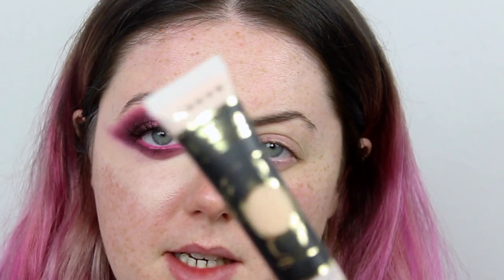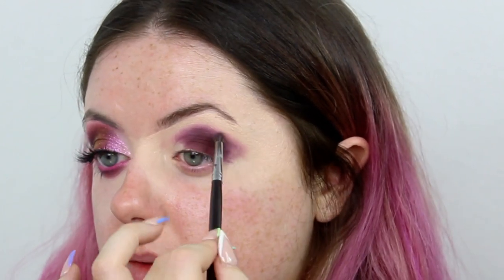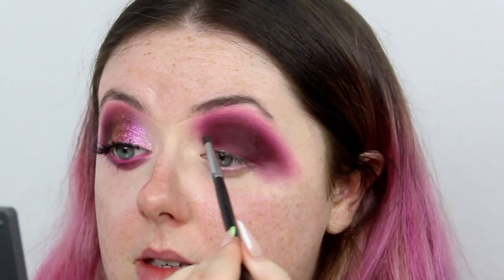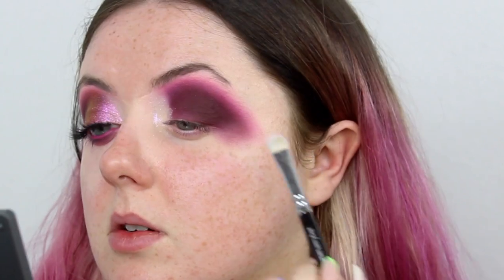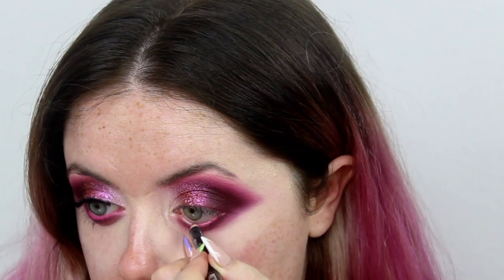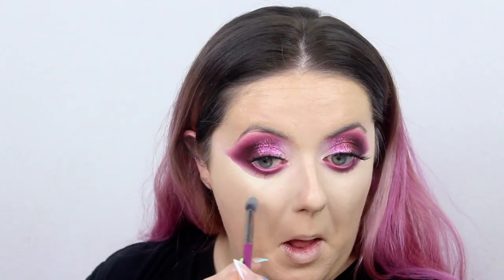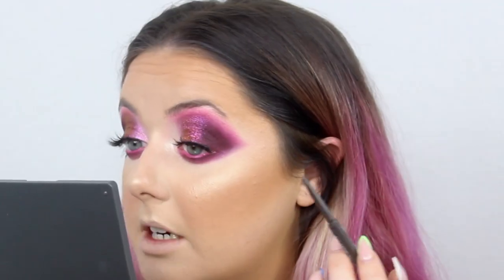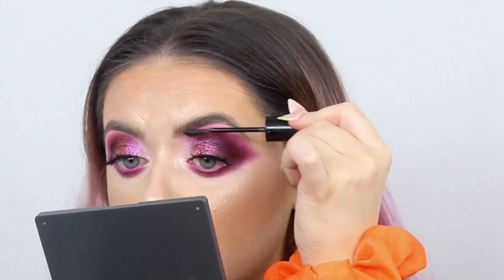ONE OF MY MOST REQUESTED TUTORIALS...| Ashley Elizabeth Makeup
Hey guys welcome to todays video! After I uploaded this look on my instagram I was inundated with requests to do a youtube tutorial... so here it is!

⭐︎PRODUCTS
Plouise Eyeshadow Base - Rumour
Plouise Secret Sinner Palette - Love Shy, Hooked, In Lust
Peaches & Cream Pigments - Pixie, Mad Moiselle
NYX Glitter Primer
Loreal Infallible Concealer - Eggshell
Kiko Milano Pencil - 523
Mollie Cosmetics Lashes - MCM10
Fenty Soft Matte Pro FIltr Primer
Primark Radiance Primer
Bourjois Healthy Mix Foundation - 52
Mac Mineralise Skin Finish - Dark Golden, Dark Tan
Superdrug Vitamin E Hydration Mist
Doll Beauty Highlighter - Shine Bright, Like A Diamond
Milani Baked Blush - Bellissimo Bronze
Primark Skinny Brow Pencil - Dark Brown
Maybelline Brow Drama - Brow Gel
Primark Lip Liner Pencil - Midnight
Bourjois Rouge Velvet Lipstick - Magni'fic